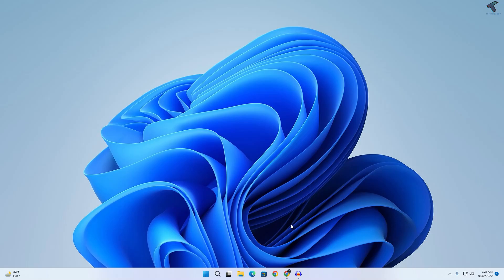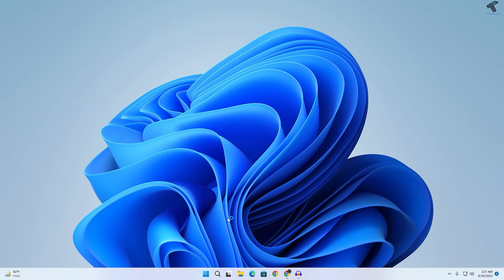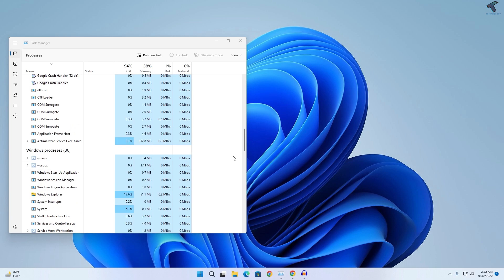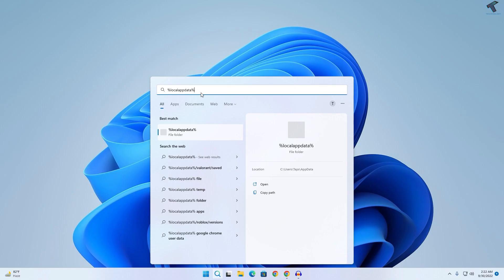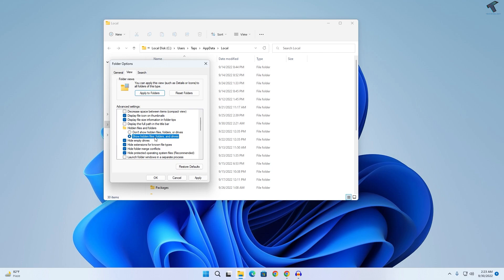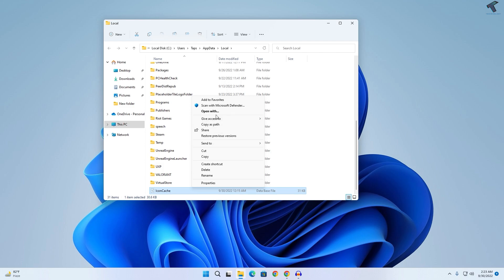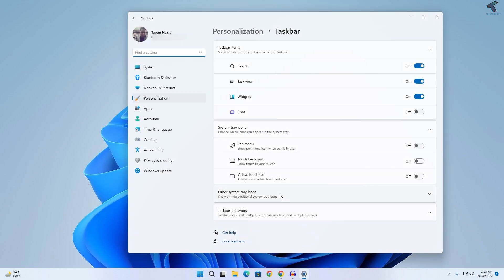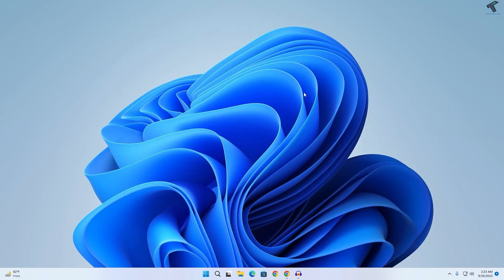How To Fix Taskbar Icons Missing on Windows 11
Here in this video tutorial, I will show you guys how to fix taskbar icons missing on Windows 11 PC or Laptops.

command:
%localappdata%